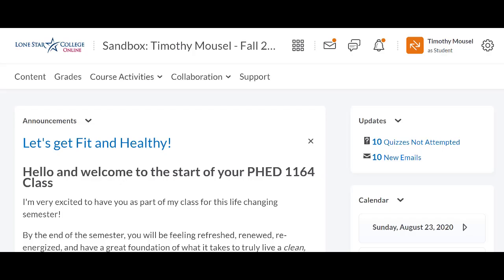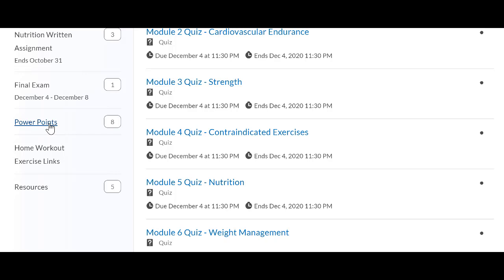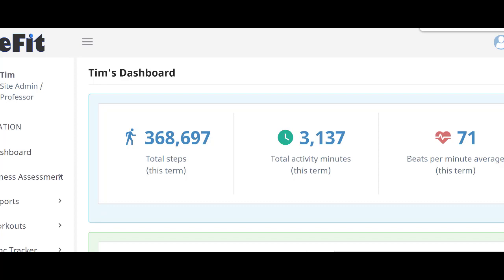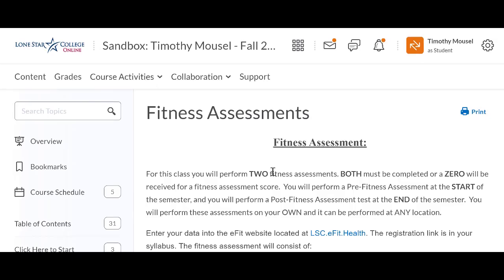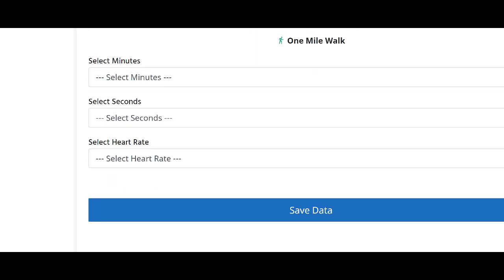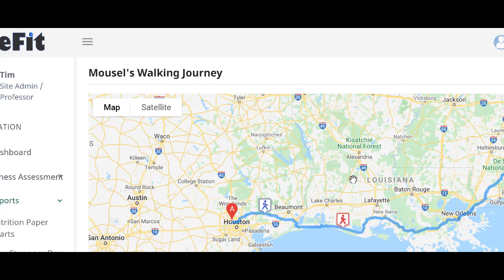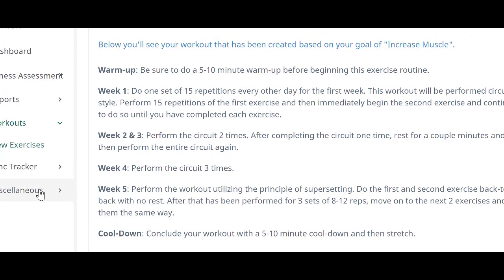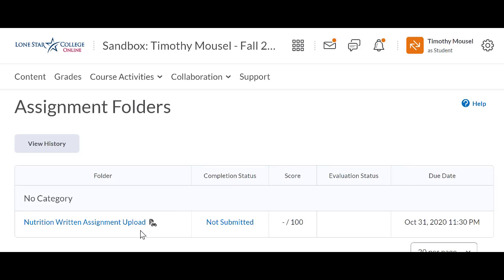Lone Star College PHED 1164 Introduction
Details about the Introduction to Physical Fitness & Wellness class at Lone Star College